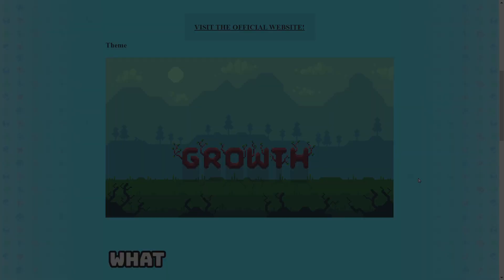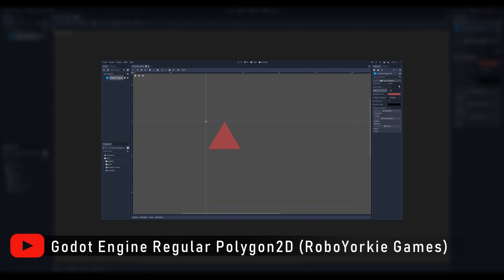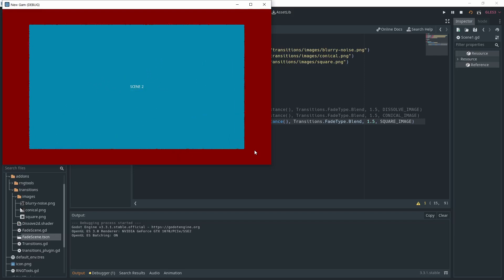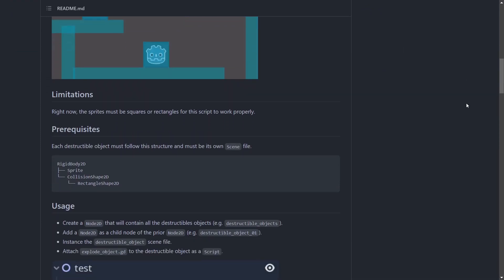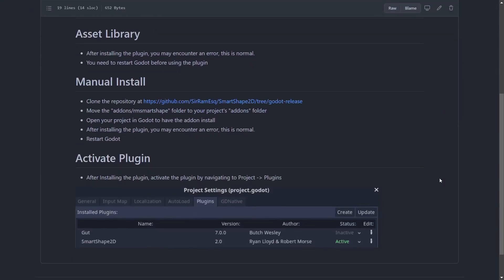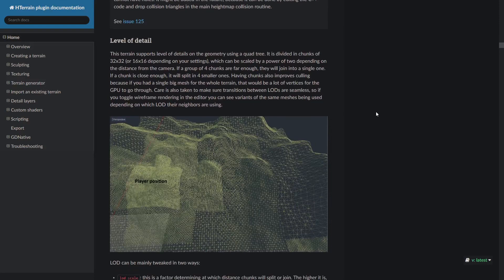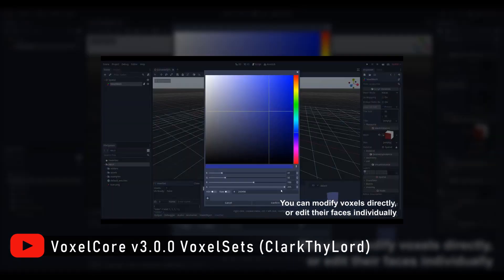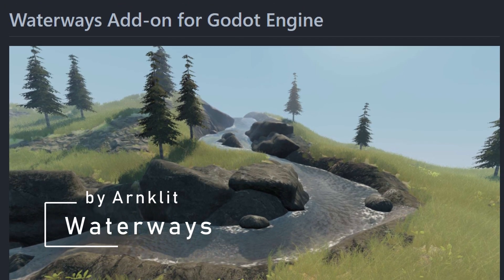10 ADDONS for BETTER game jams in Godot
In this video, I'm presenting 10 addons for better game jams in Godot!

CHAPTERS
00:00 - Intro
00:30 - 1 - Trail system
01:28 - 2 - RegularPolygon2D
02:10 - 3 - RNGTools
02:39 - 4 - Godot Transitions
03:24 - 5 - Old style FPS controller
04:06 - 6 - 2D destructible objects
04:42 - 7 - SmartShape2D
05:56 - 8 - Godot Heighmap
06:55 - 9 - Scatter
07:44 - 10 - Voxel-Core
08:47 - Additional addons
09:21 - Outro